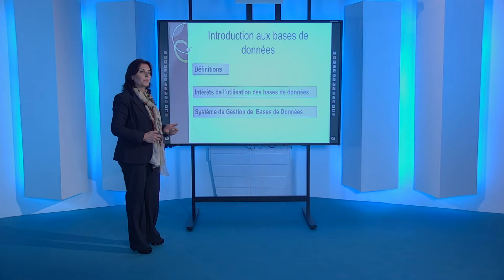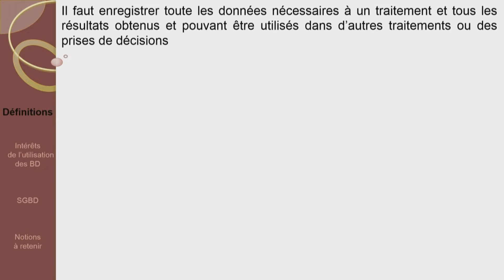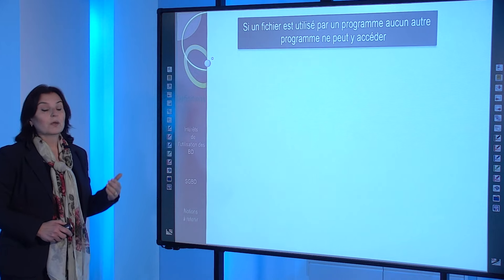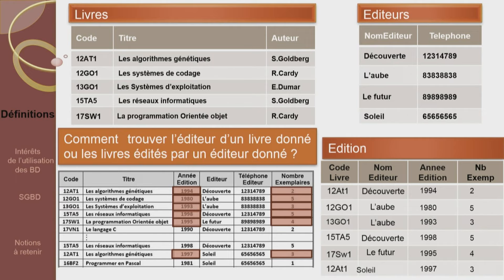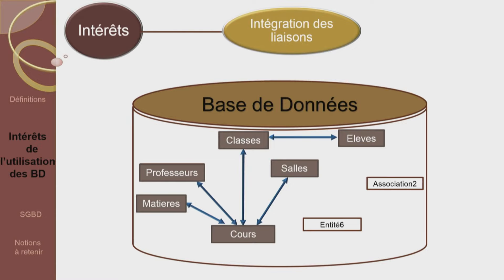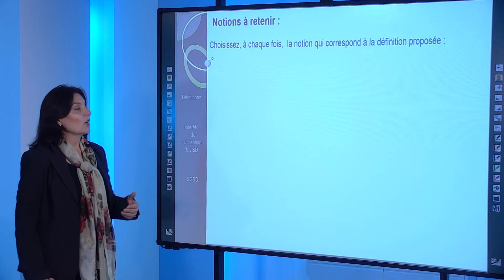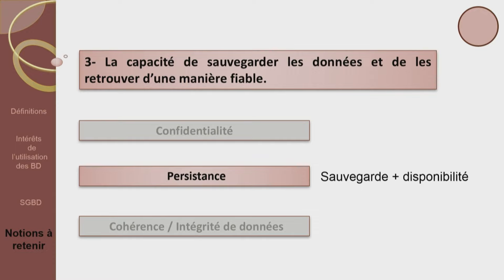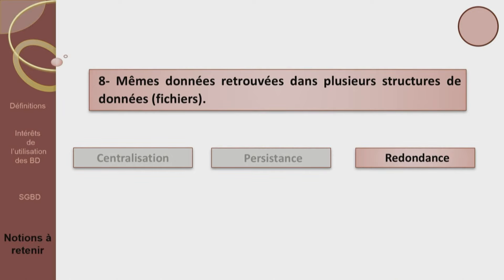Introduction aux bases de données الوطنية التربوية - شعبة علوم الإعلامية - قواعد البيانات